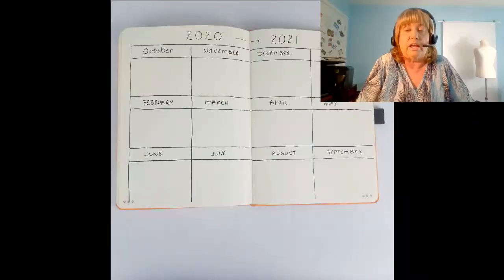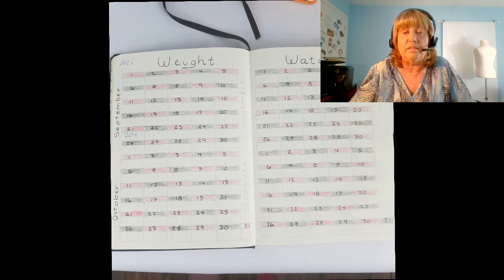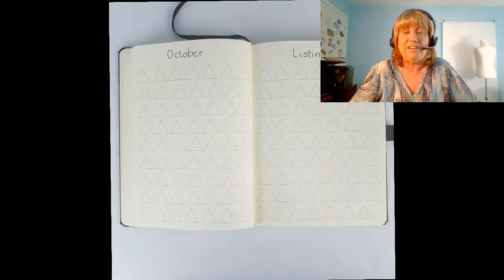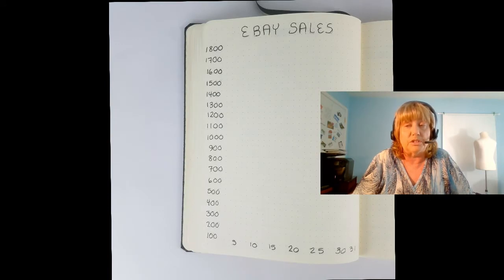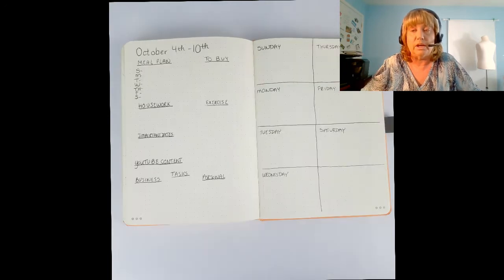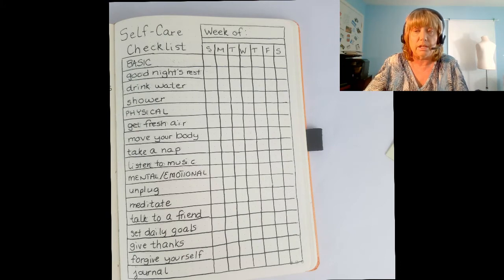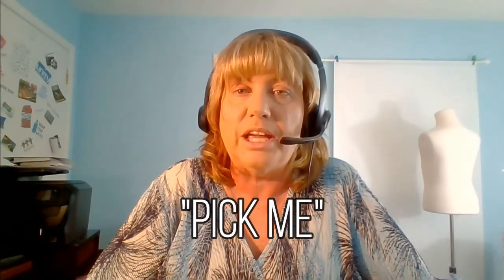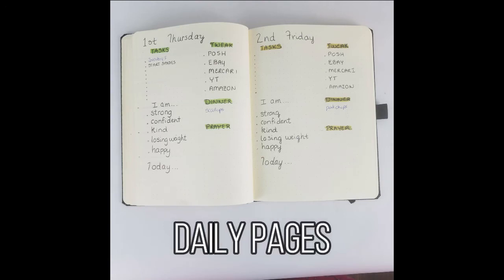Create a Basic, No Frills Bullet Journal and a Fantastic Giveaway!!!!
Create a Basic, No Frills Bullet Journal and a Fantastic Giveaway! In this video, learn how to create a basic bullet journal, using no photos, stickers, graphics, markers, etc. You can do this!

10 of Hearts Ebay store
Queen of Parts Ebay store

00:00 Introduction
03:17 Front of Bullet Journal Spreads and Trackers
04:45 Monthy Spreads and Trackers
09:00 Weekly Spreads and Trackers
11:47 Daily Pages
15:00 Finished October 2020 Bullet Journal